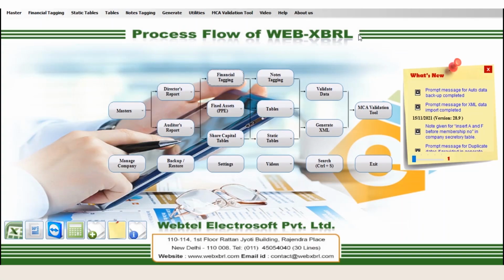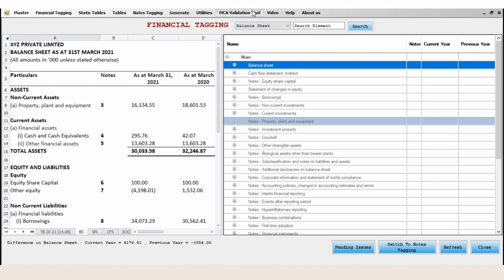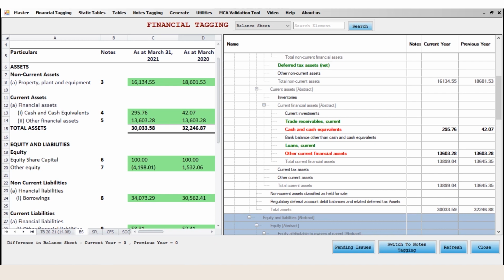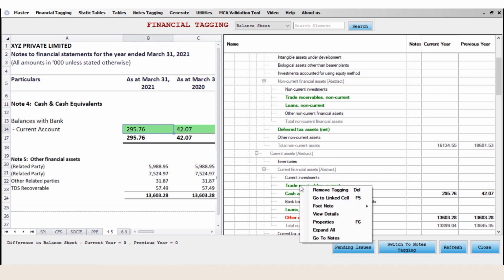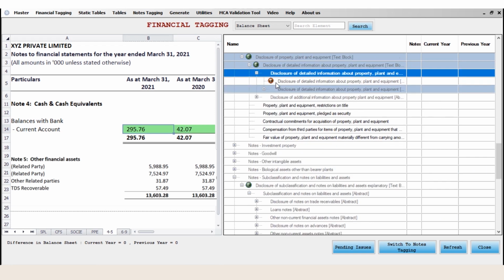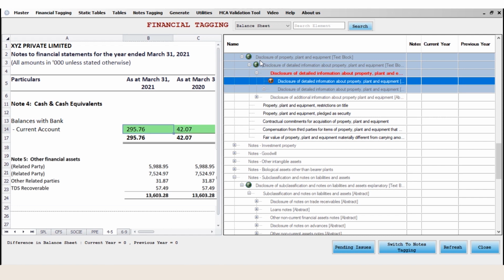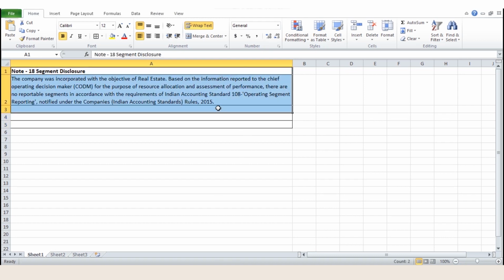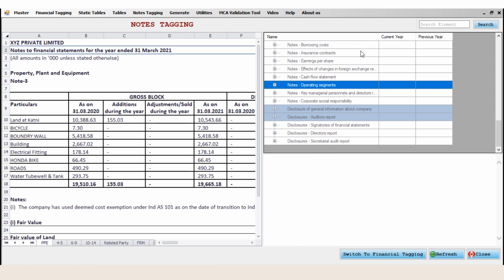What is Financial Tagging & Notes Tagging in XBRL | Easiest Process for Tagging in XBRL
Tagging data, in formats such as XBRL, is a way of improving monetary transparency, and day by day it is gaining popularity and becoming important as well. Along with this, financial tagging and notes tagging are two of the most important task to be done under XBRL filing.

In this video of Compliance Tuesday, we will tell you about financial tagging and notes tagging in eXtensible Business Reporting Language (XBRL).

Along with telling you about financial & notes tagging, we will show you easiest way to file the XBRL report of a company.

🔹Watch this full video till the end and you will know the following:🔹
What is XBRL?
What is Financial Tagging in XBRL?
What is Notes Tagging in XBRL?
How to do Financial Tagging in XBRL?
How to do Notes Tagging in XBRL?
How to tag data in XBRL report?
Which is the best XBRL filing software?